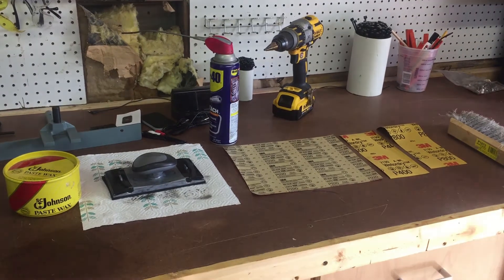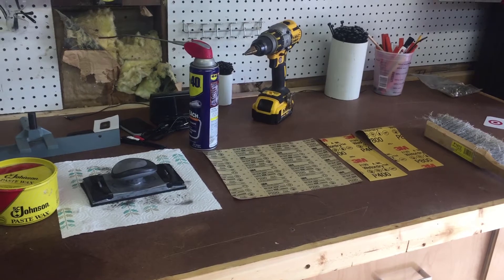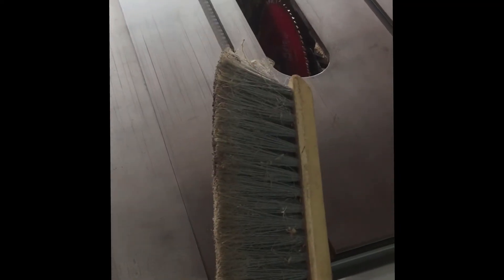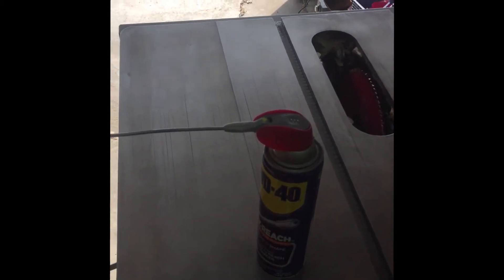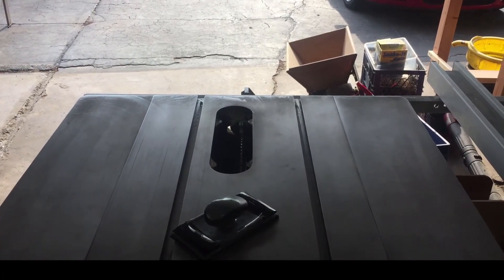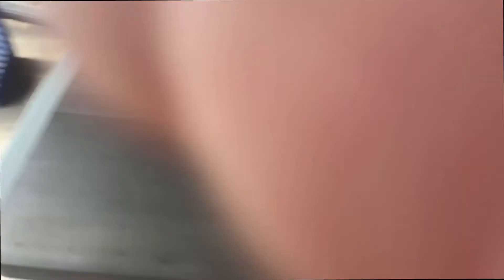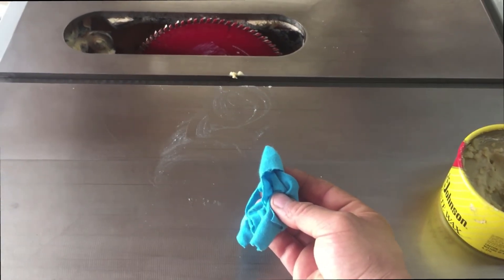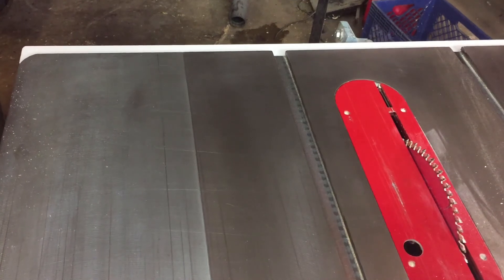Shop Tools: How to Restore/Maintain a Cast Iron Top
I this video I wlll show you how to properly maintain a cast iron top of a tool